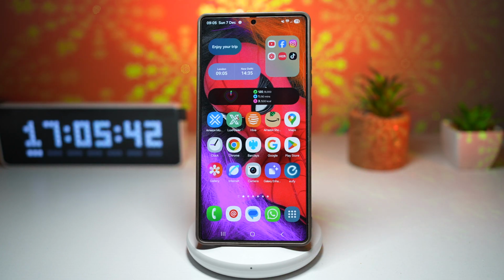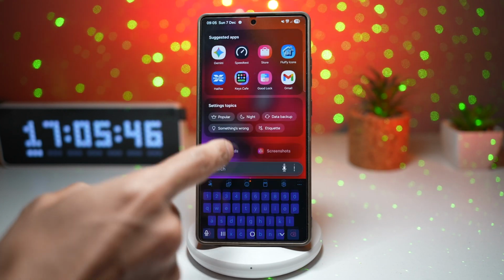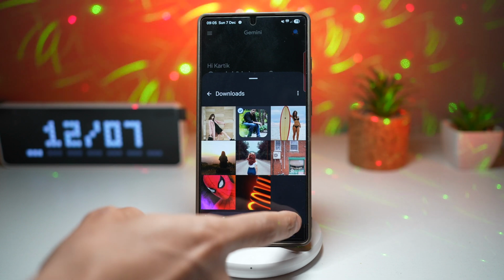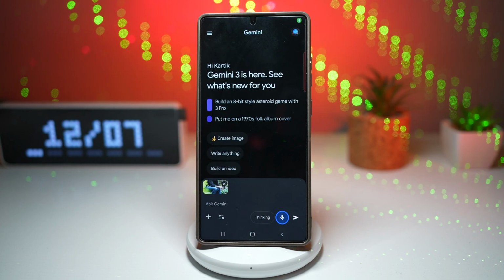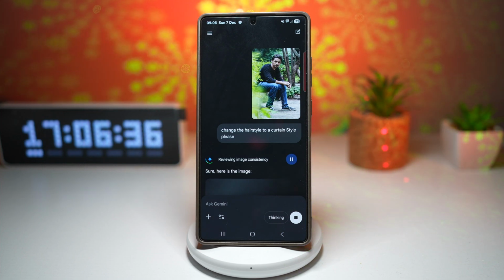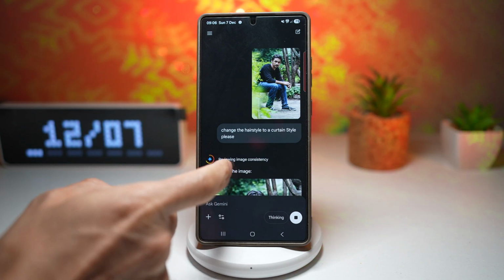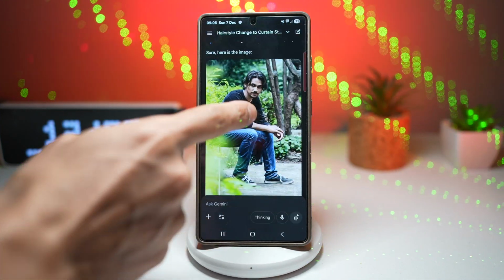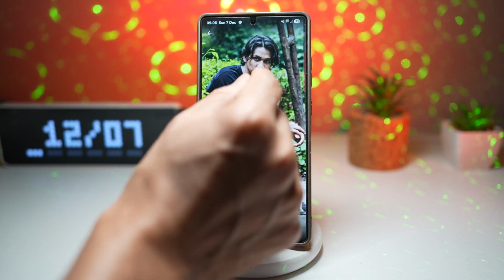How to Change a Hairstyle on a Person on Samsung Galaxy with Gemini Nano Banana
00:00 Intro
00:10 Like or no Like
00:20 How to Change a Hairstyle on a Person on Samsung Galaxy with Gemini Nano Banana